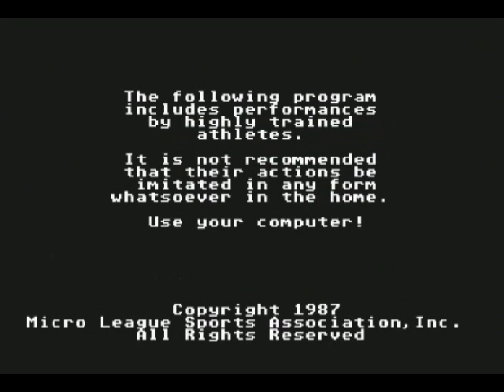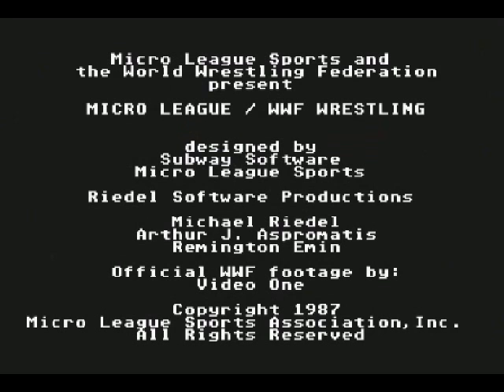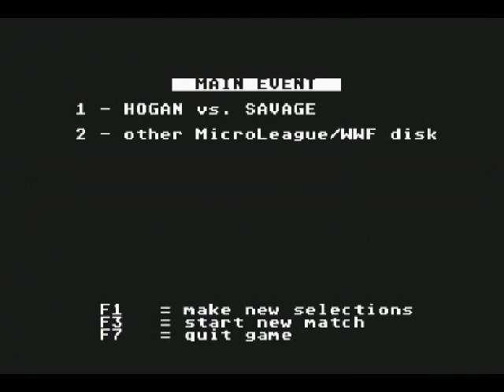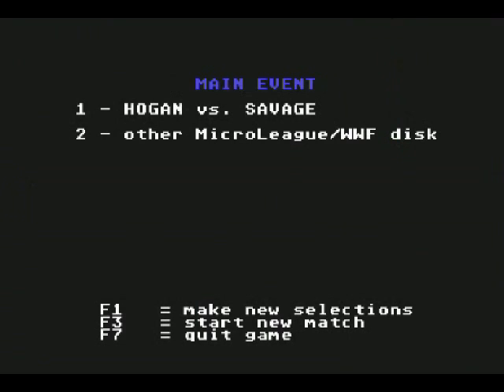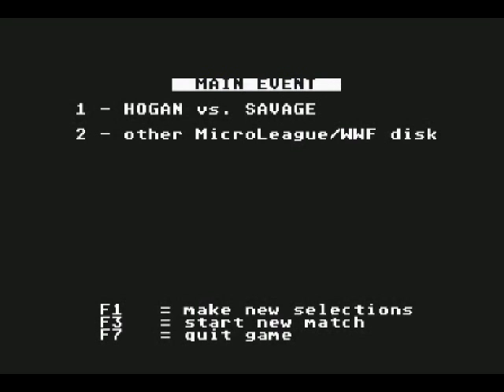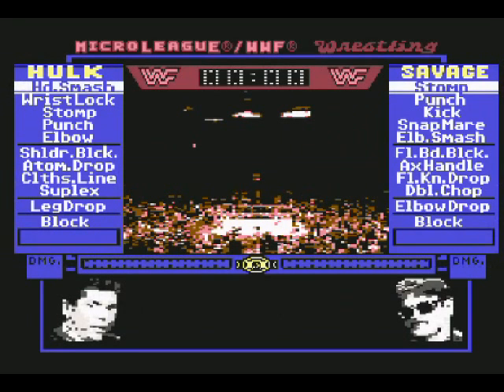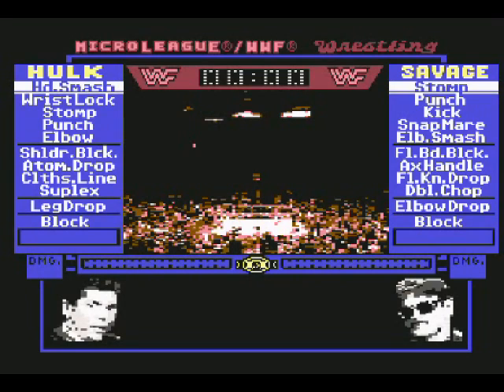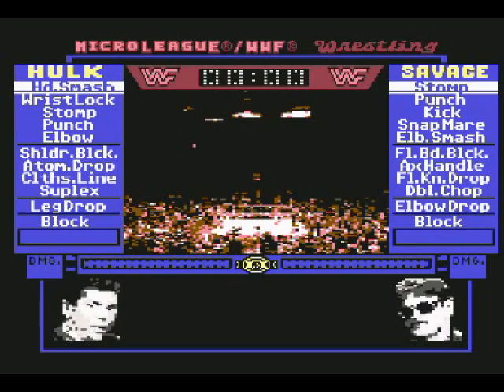MicroLeague Wrestling Review 1/8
Playthrough (via C64 emulator) and commentary of late 80's licensed WWF professional wrestling simulator/game, Microleague Wrestling, featuring Randy Savage or Paul Orndorff, vs. Hulk Hogan, made by Microleague Sports and Subway Software.